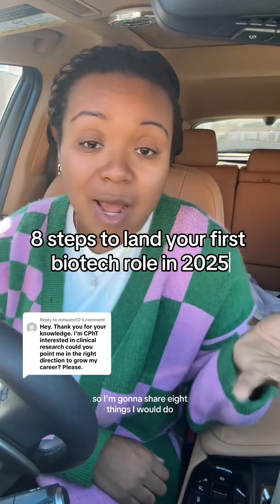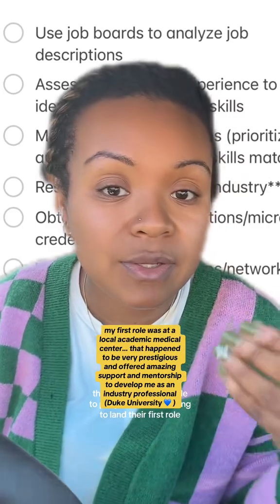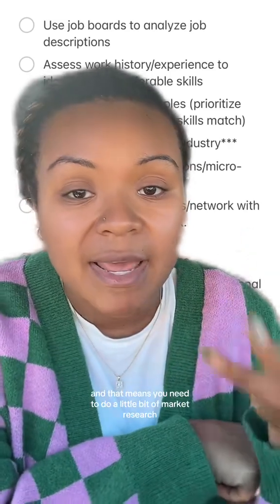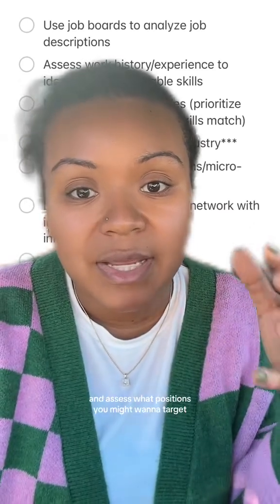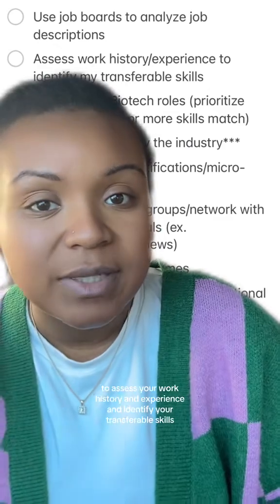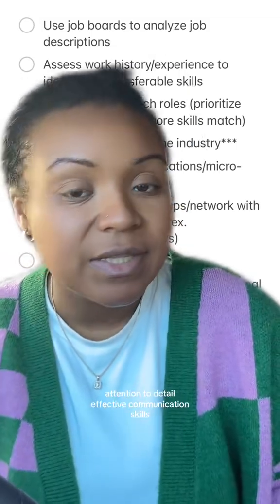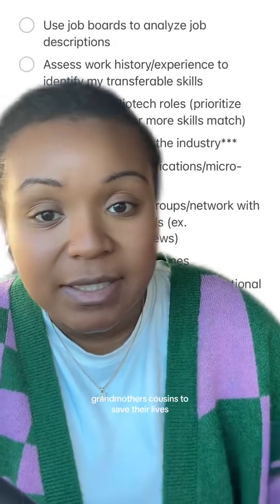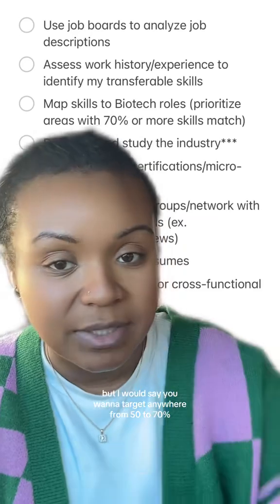How to Get into Biotech: Tips for Starting Your Career in 2025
Have you been interested in breaking into the biotech industry but not sure where to start?

Whether you’re a recent graduate, a career changer, or just exploring your options, there is likely a path and entry point for you into biotech.

I share career resources and insights to help young professionals excel in their careers.